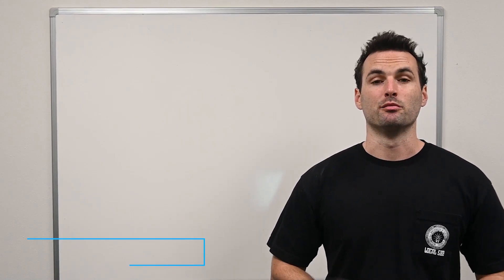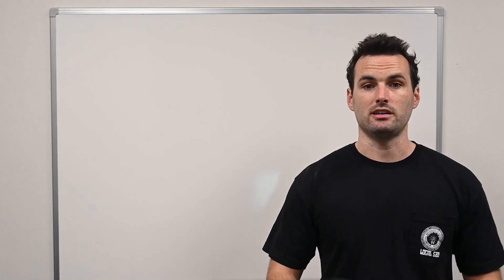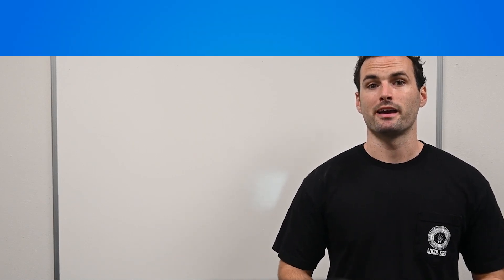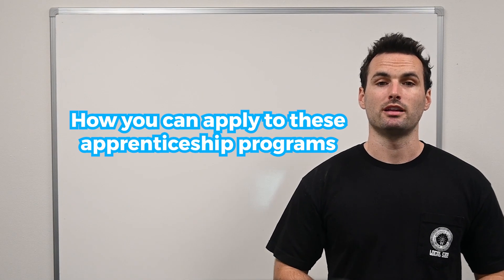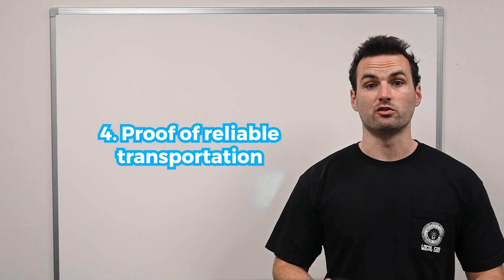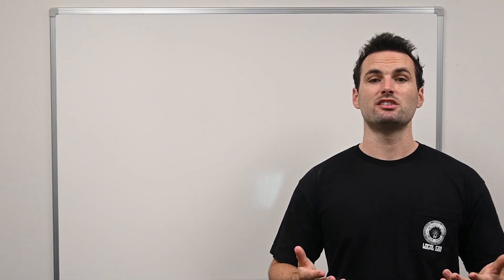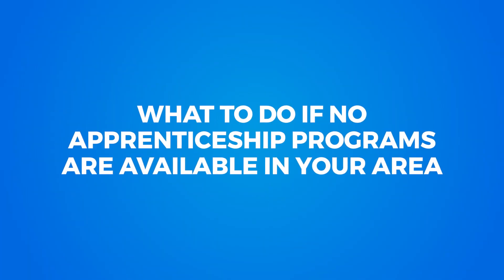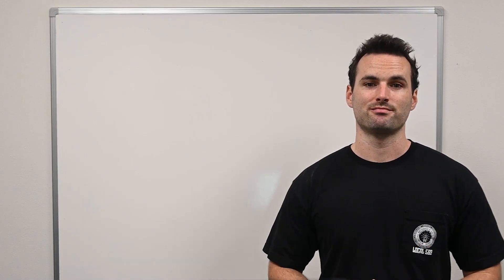How To Become an Electrician in 2025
Ready to become an electrician but not sure where to start? This video offers a comprehensive guide to apprenticeships versus trade schools, the application process, and how to choose the best path for your career in the electrical industry.